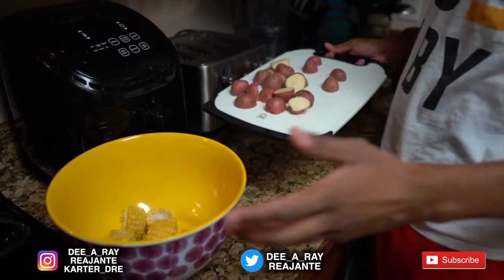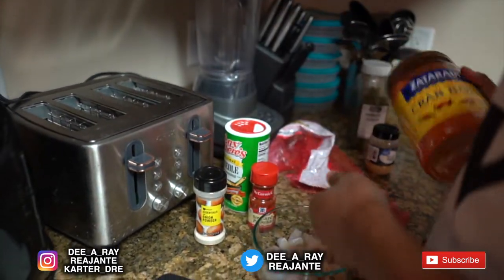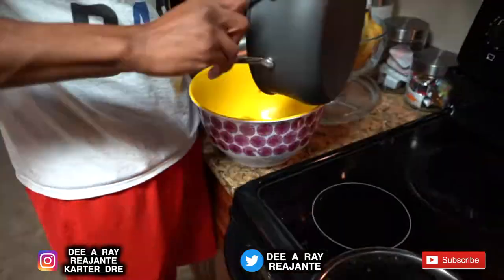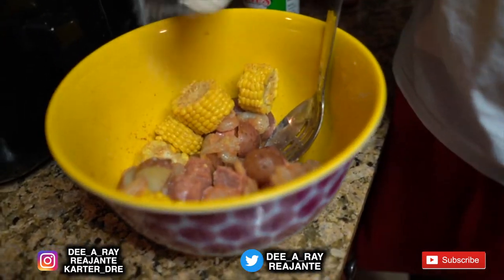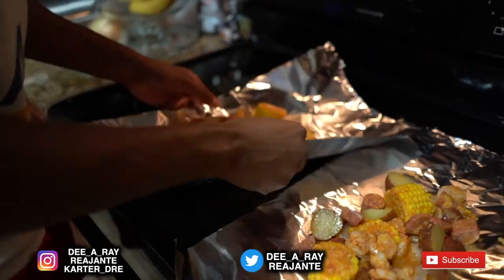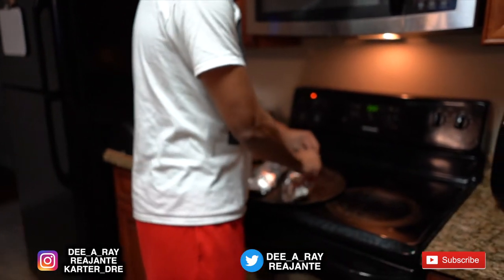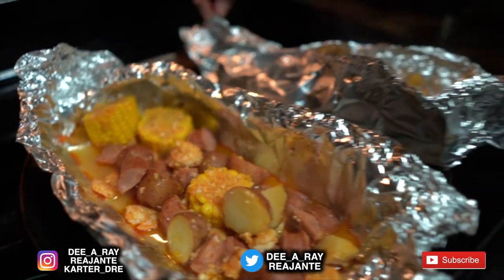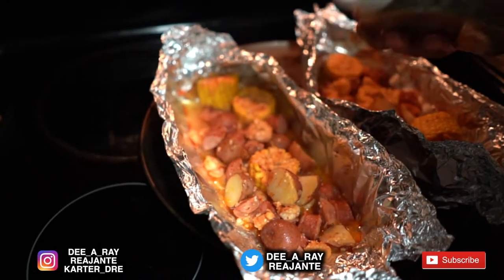Cooking With Dee & Ree - Episode 1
Intro Song by: @dj_raymond (on instagram)